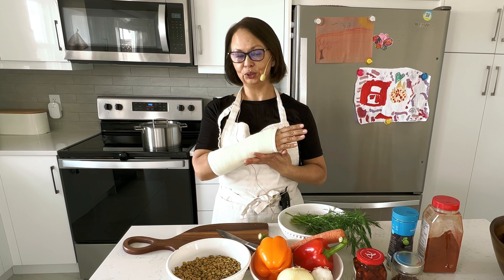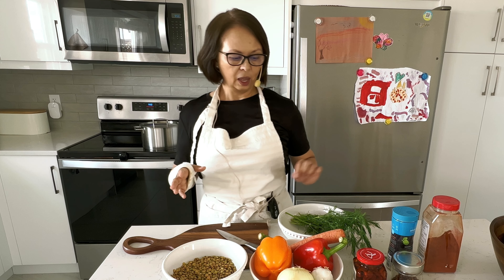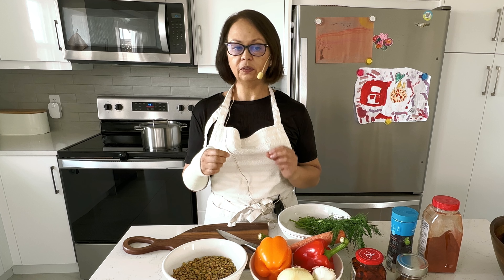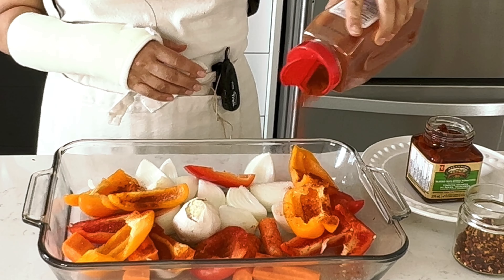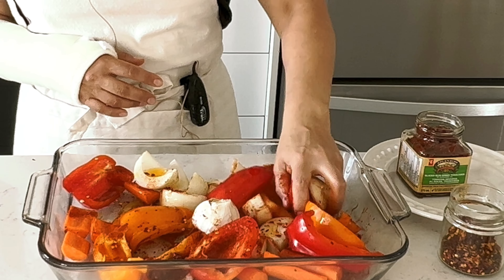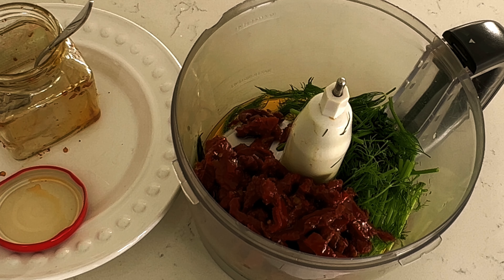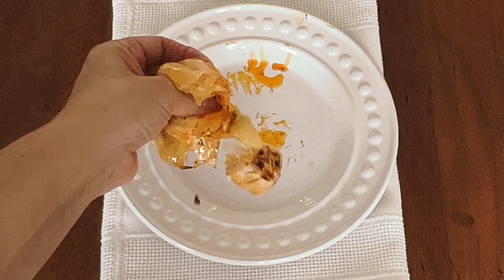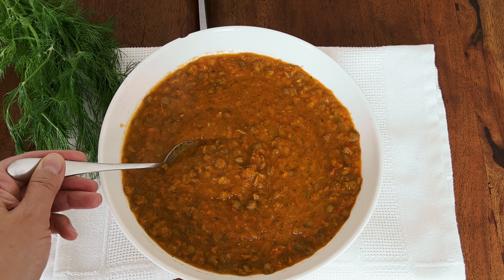What to cook if your arm is broken | Part I - Green Lentil Soup with Baked Veggies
"Food is a language of care, the things we do when traditional language fails us, when we don't know what to say, when there are no words to say." ― Shauna Niequist

Ingredients:
Green lentils - 1 cup
Water - 1.5 L
Bell pepper - 2
Onion  - 1
Carrot - 1
Garlic - 1 head
Sun dried tomatoes - 350 gr.
Paprika - 2 tbsp.

😀Hello Everyone! Thank you for checking my channel. I am Svetlana, most of the time I am a main chef in our kitchen. My family is quite big and my beloved ones have different preferences: meat eaters, vegans and pescatarians. Plus, we have toddlers. So, my cooking should be versatile and creative. As far as we are all quite busy, some of my recipes are very easy and require minimum time to prepare. Some of them are more elaborate, but all of them are healthy, nutritious and delicious. The kitchen for me is a magic lab where I can invent new recipes, learn from masters, experiment and most important enjoy what I am doing. My channel was opened in March 2023 to share our family recipes with you with love and best wishes.

It's the best motivation for me to keep posting and sharing my recipes.

👍Please, don't forget to click like button or add some comments. Perhap you feel like sharing some of the videos you liked with your friends & communities, please do.

🔔Click a bell button to get notified when a new video has been uploaded on YouTube.